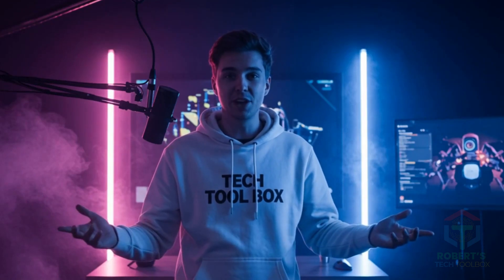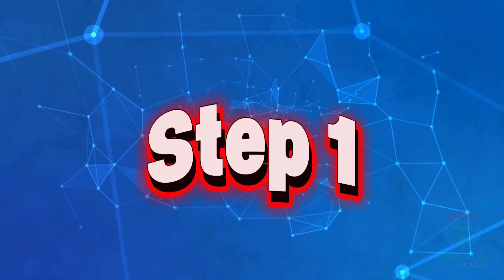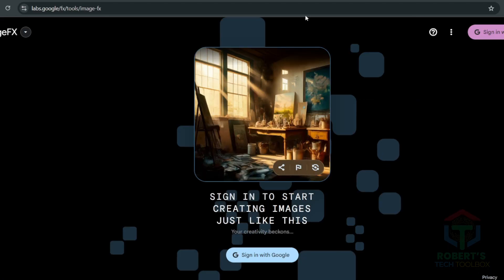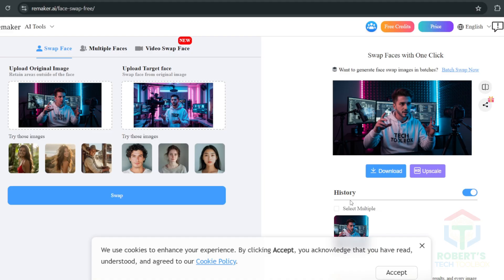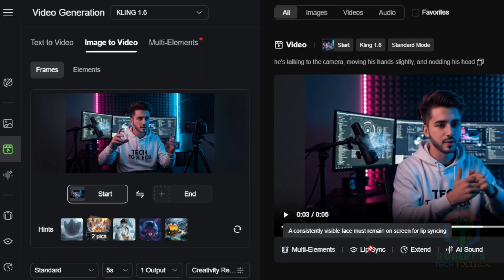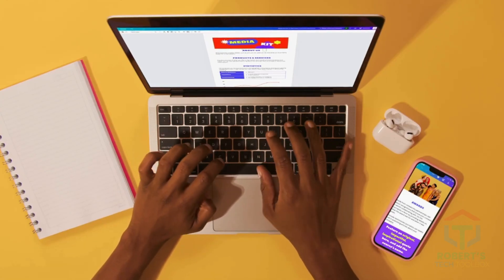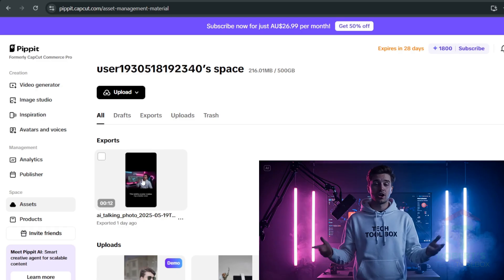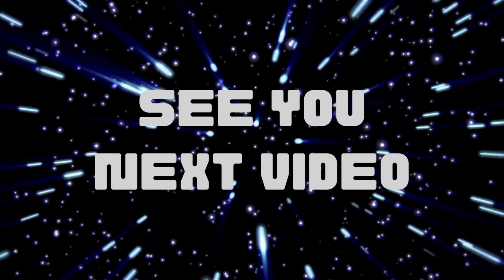How To Create A Talking AI AVATAR For FREE in Minutes! (FULL Tutorial)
📽️ Create a talking AI avatar for FREE with this step-by-step guide! Learn how to make a talking AI avatar for YouTube or TikTok in minutes. In my opinion, this is the easiest way to level up your faceless content creation! 💻 I’ll show you the best platforms, customization tips, and how to add voiceovers to your talking AI avatar. Don’t miss the bonus tips! ✨ Grab free prompts to make your avatar move naturally: by Comment "Talking AI Avatar". 🚀
Create a talking AI avatar for FREE with this tutorial! This guide shows you how to make a talking AI avatar for YouTube, perfect for faceless YouTube channel content creation. Learn how to use HeyGen AI and customize your avatar with voiceovers, plus discover bonus tips for avatar personalization!